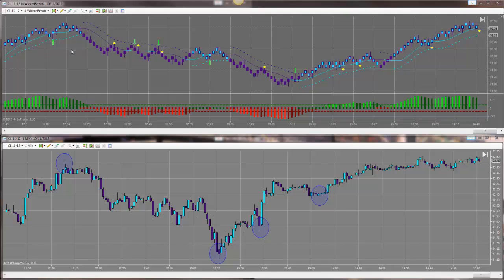TFT Trend System - Trend Following Trades - Why use RENKO charts?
Here is a quick video that goes into the reasons why we only use Renko candlesticks for the TFT Trend System tools.  Our video example shows the difference between typical time based charts and a RENKO chart for the Crude Oil futures contract.

Make sure you check out the Trend Following Trades Facebook page for daily trade set up postings!